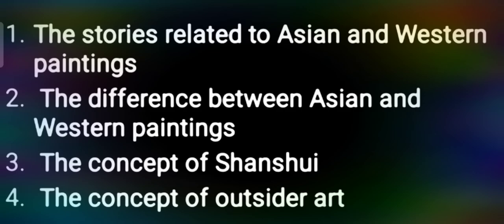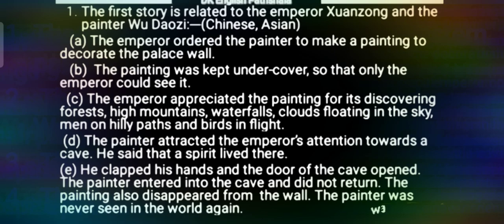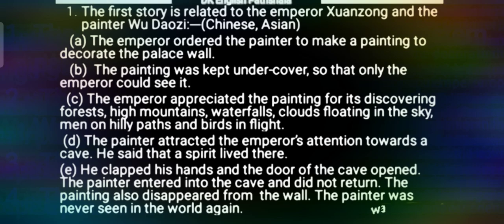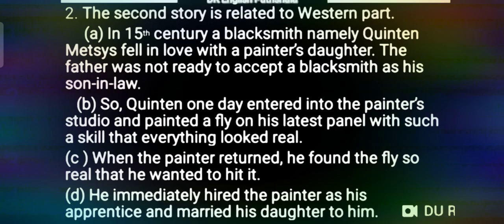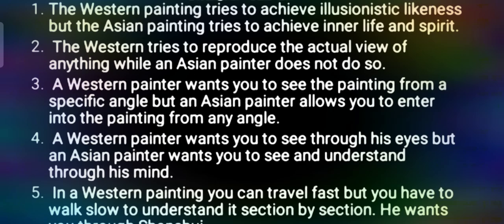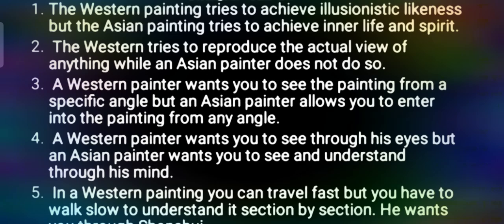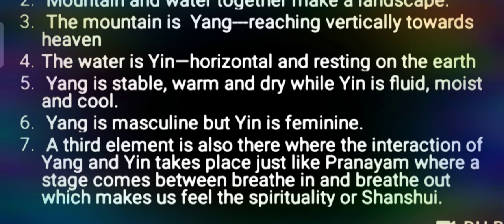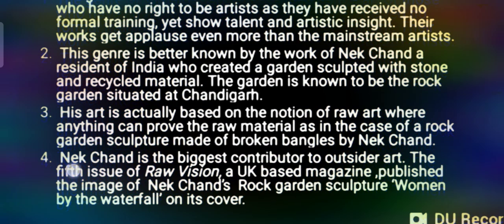The Landscape of the soul Summary by Manish Sir